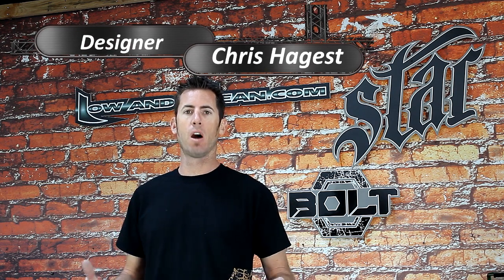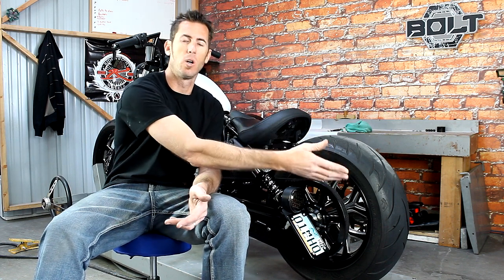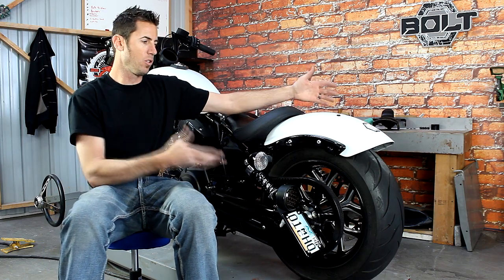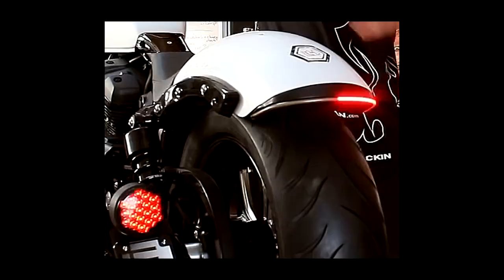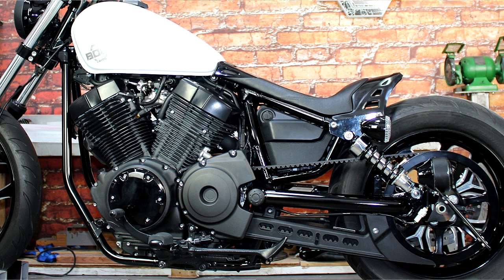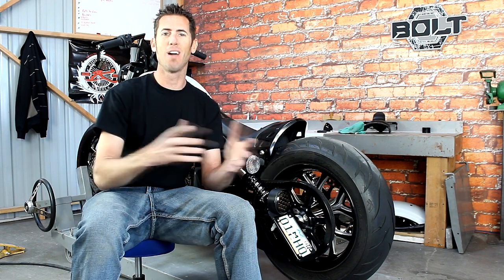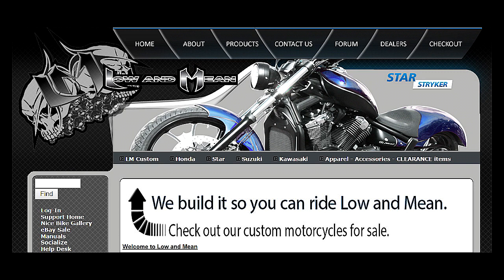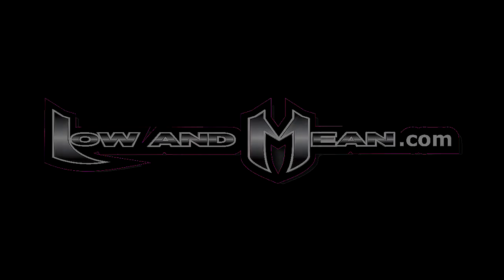Star Bolt Options from Low and Mean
Customize your Star Bolt with bolt on products from Low and Mean.   Just by using our side mount license plate kit and lowering kit you can get multiple looks for your Star Bolt.   Watch as Chris Hagest shows you how these 2 bolt on parts can radically change your Bolt.   Low and Mean the leader in after market bolt on products for your cruiser.   Fenders, Triple Trees, Seats, Lowering Bracket/Kits, Highway Pegs and more from Low and Mean.